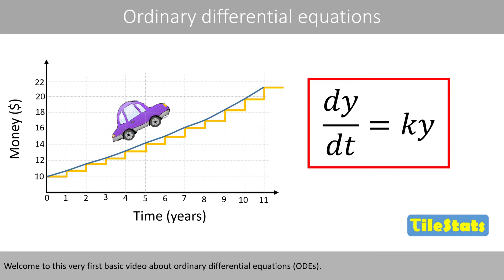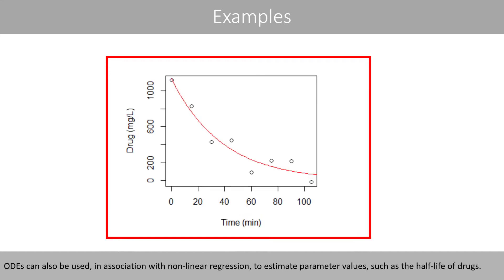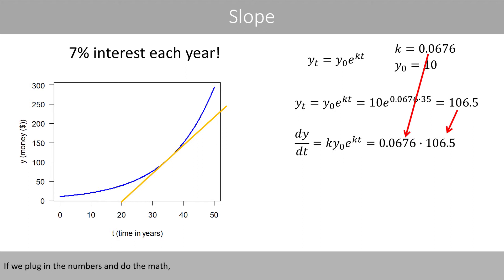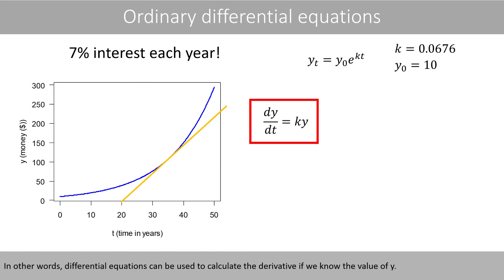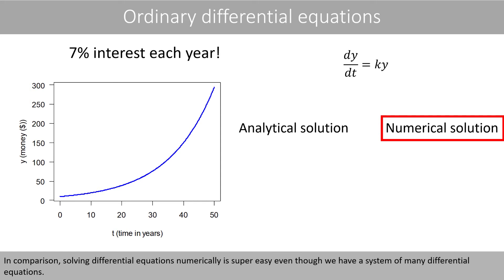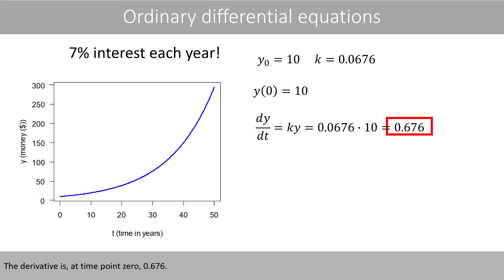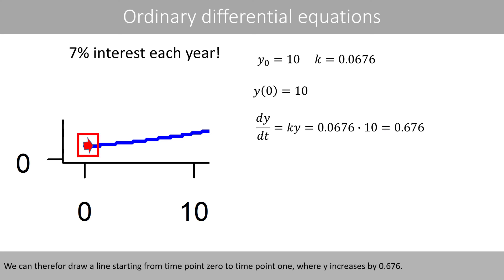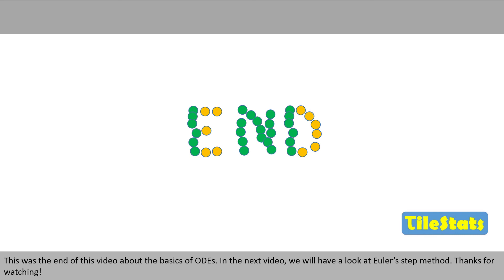Understanding ordinary differential equations (ODE) - super simple example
1. Examples where ODEs are used
2. A very simple example (01:20)
3. How to solve ODEs (05:25)
4. Some notations that are used on ODEs (10:05)